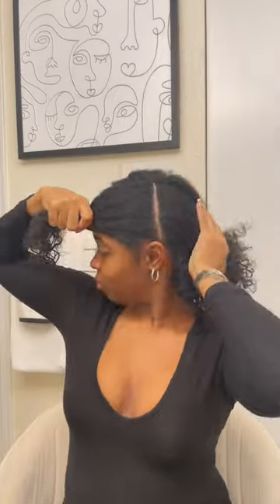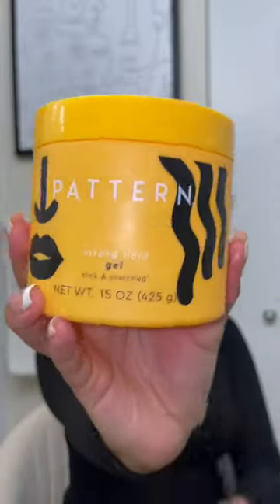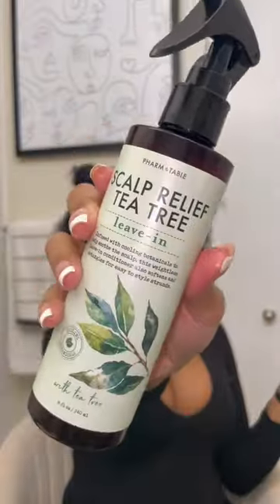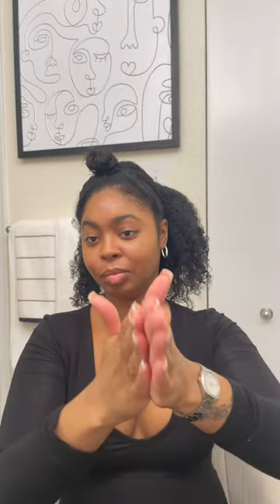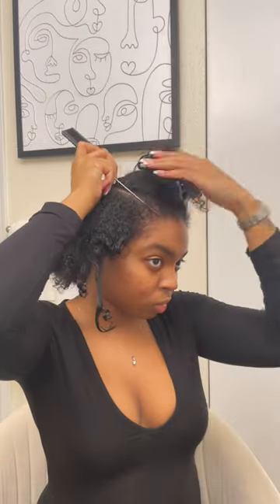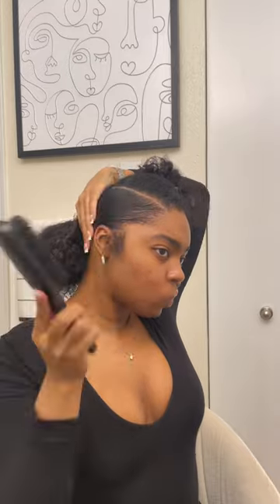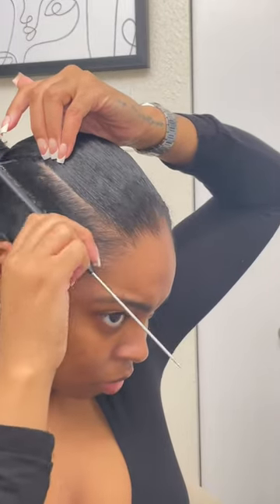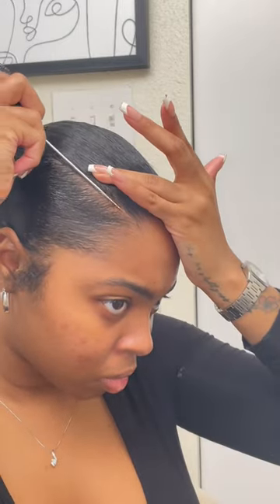3-Part Sleek Bun, Slick Back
Here are some tips and tricks to make your 3part sleek bun stay defined!! Try this and tell me if it helped!